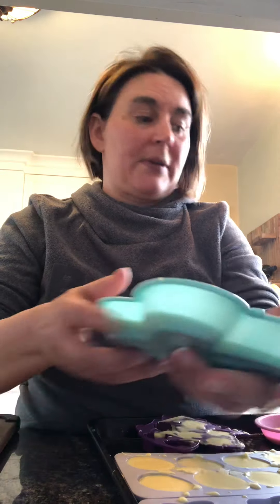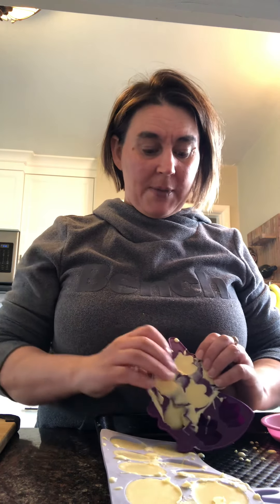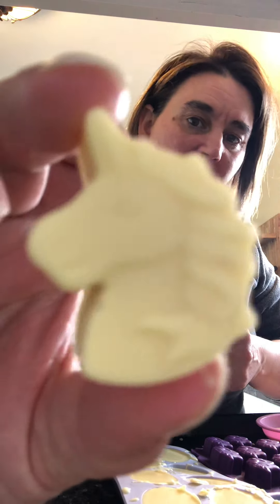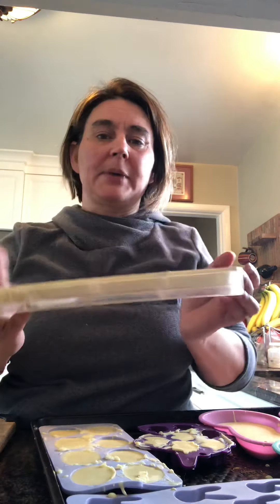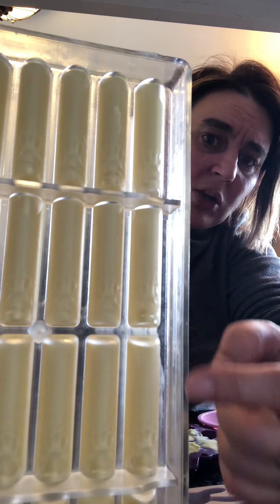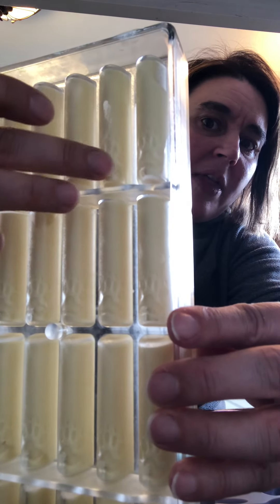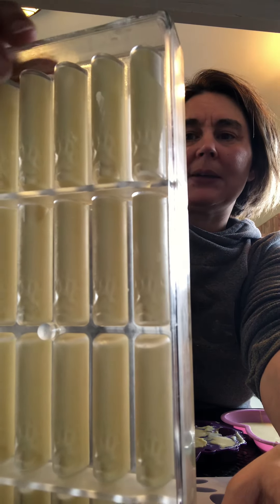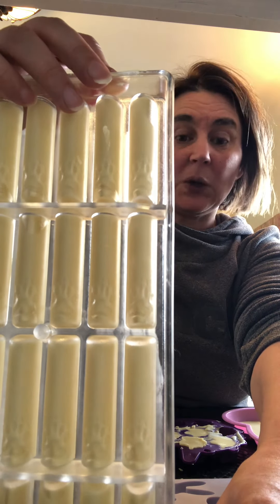Sneak Peak at Cocoa Butter Candy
Here is what some of the finished product looks like